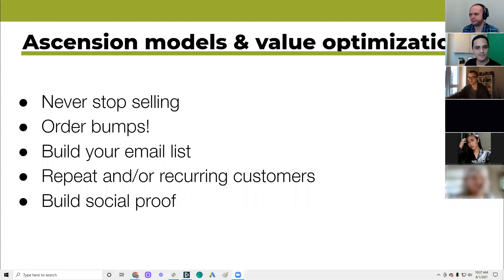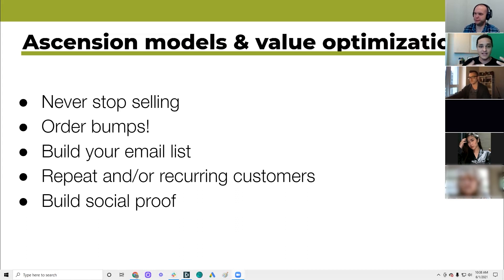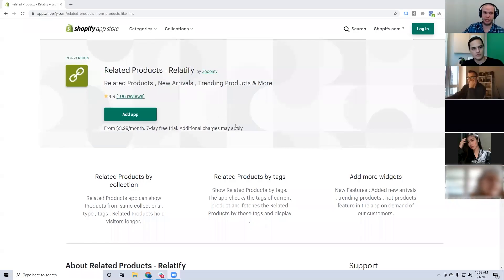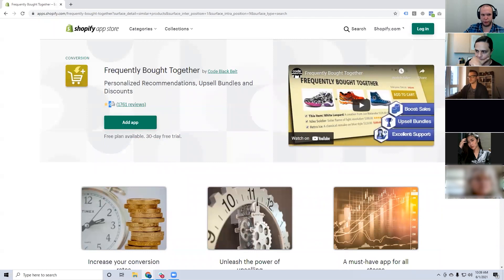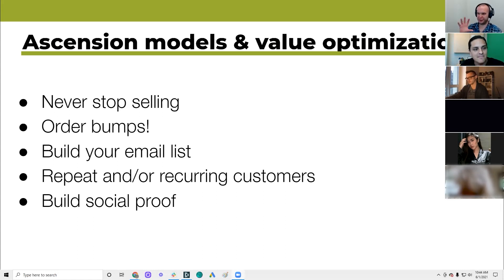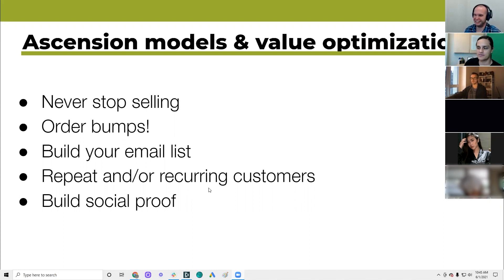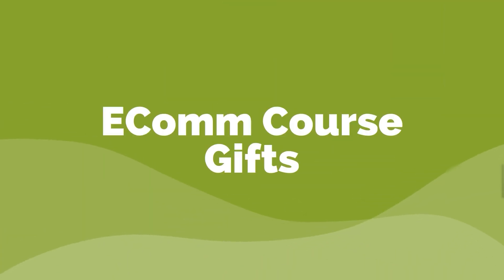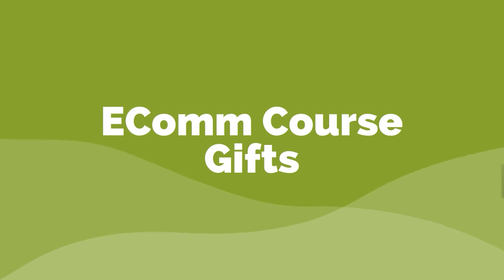6 Ascension Models & Value Optimization - Day1 - google seo